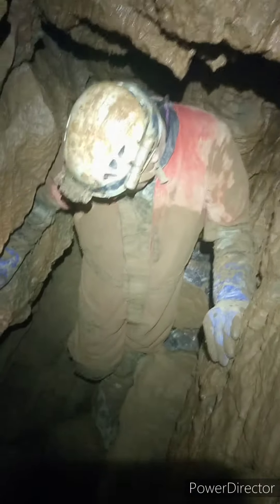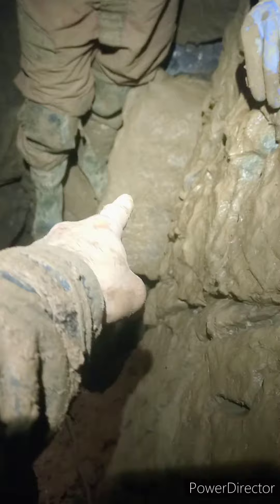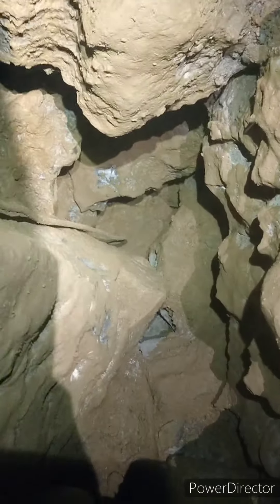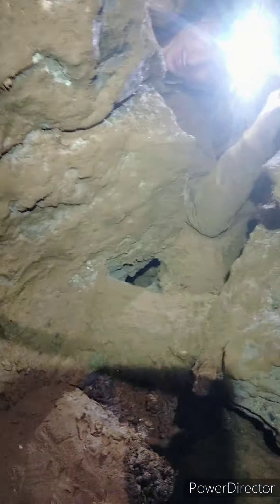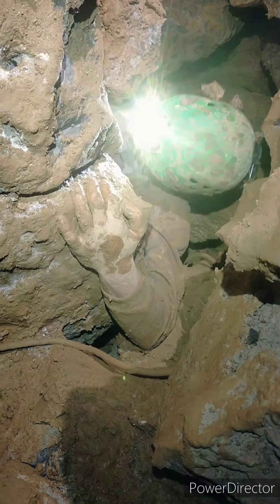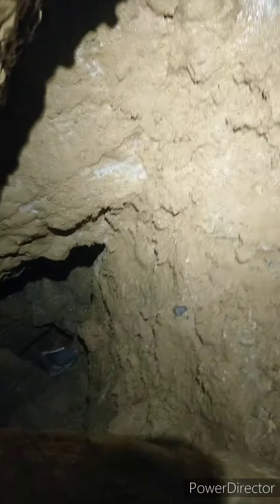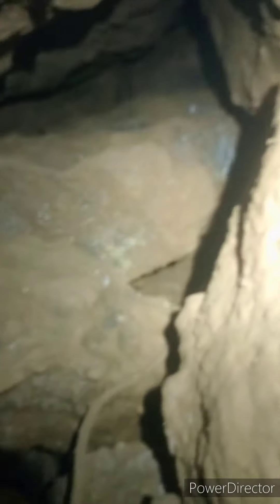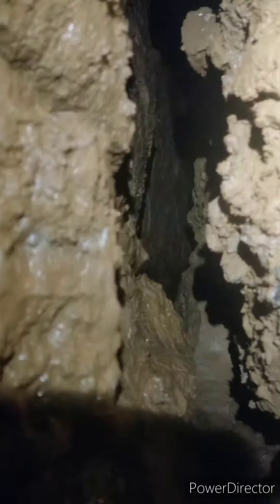White Rabbit's Hole 30th December 2022.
In the boulder rift chamber. just dig a round trip and a good view of the way on down.